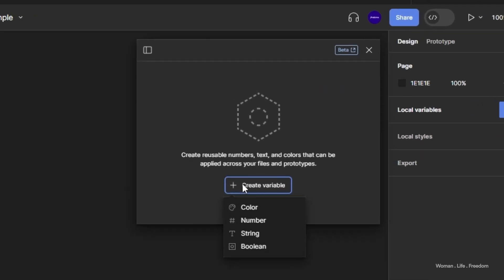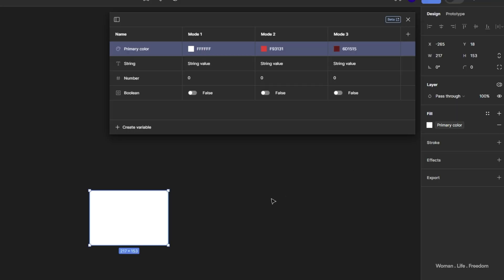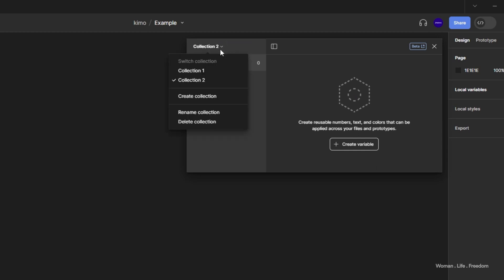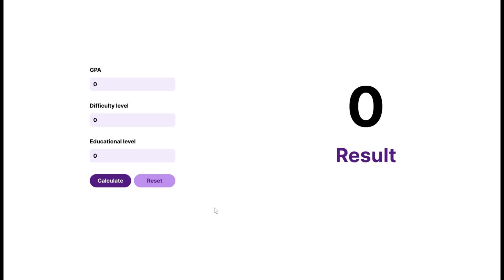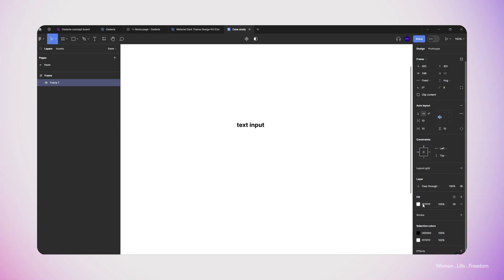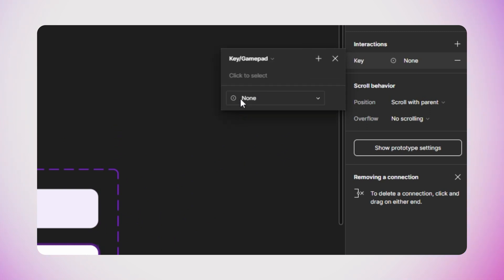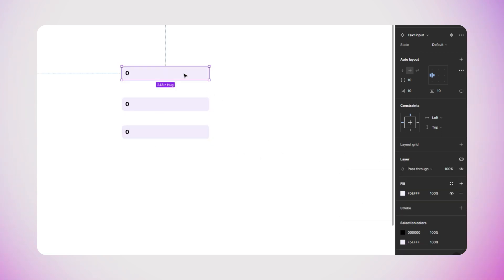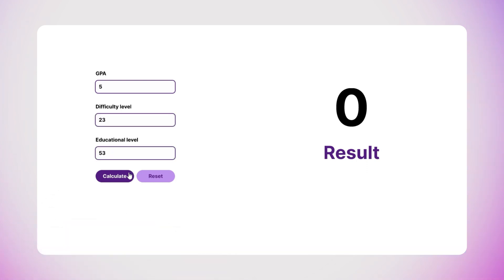Use Figma Variables Like a Pro to create realistic prototypes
How to use Variables in Figma, to create more functional prototypes. this is the topic that I will cover in this video. in the first part of the video, I explain the basic information about Variables; in the second part, I will make a prototype using variables.

📌 Timestamps:
0:00 - Start
0:36 - What are variables
0:44 - How to creat variables
1:11 - What kind of variables do we have in Figma
2:16 - Modes
2:43 - Scopes
3:07 - Grouping
3:27 - Collection
3:45 - Nesting
5:04 - Prototype (practice)

My name is Kia, I am a UX generalist working for more than 10 years as a designer in the industry. here I am sharing my learnings related to UX and UI design, Figma tutorials, general design tips, and tricks. join me in this channel and let's learn together and become better designers.